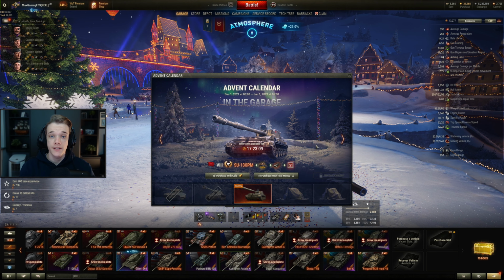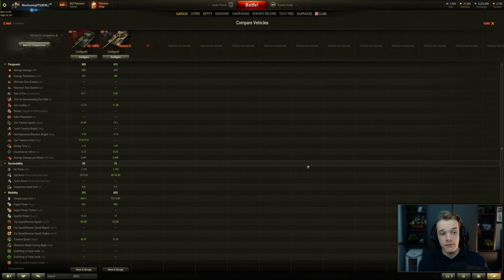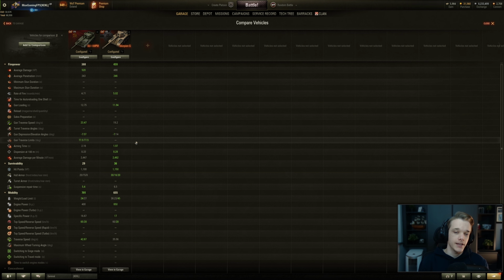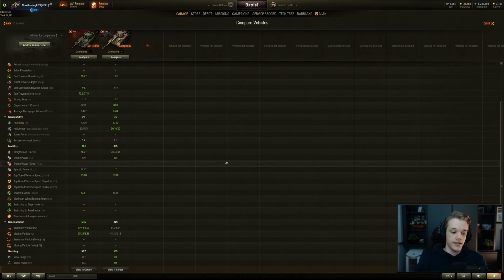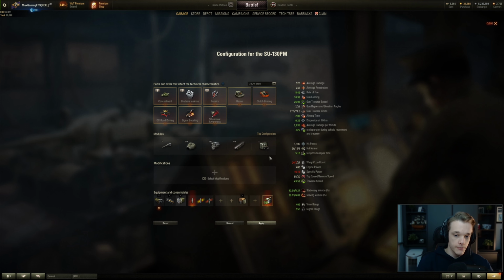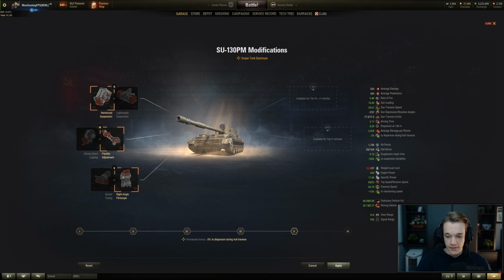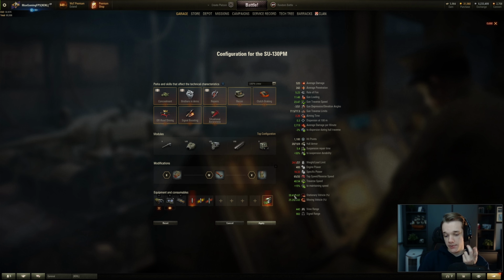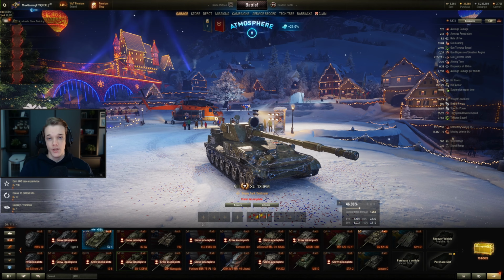SU-130PM - Day 13 - Advent Calendar 2021 | World of Tanks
SU-130PM - Day 13 of the advent calendar for 10,100 gold. Is it worth it?

World of Tanks is a free to play PVP tank game made by Wargaming.

~ ~ ~  Links ~ ~ ~

~ ~ ~ Tags ~ ~ ~